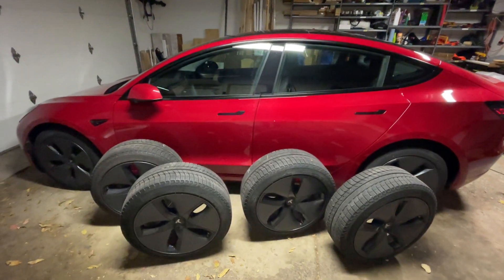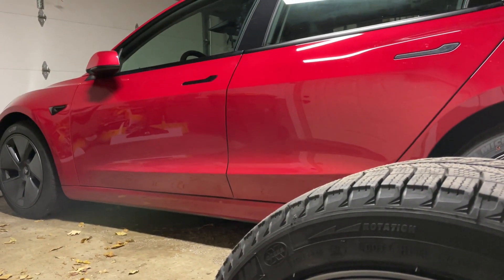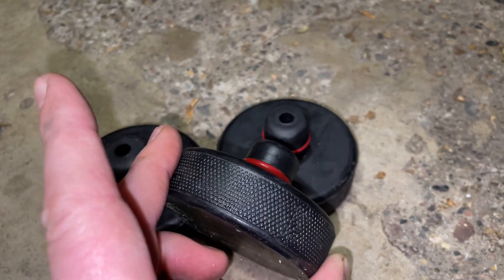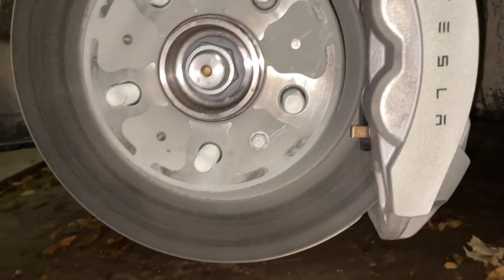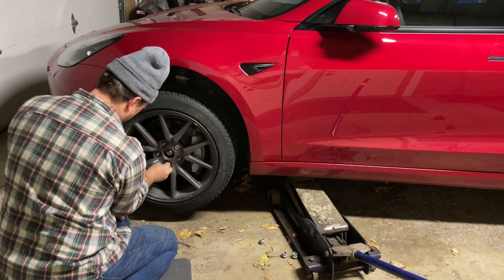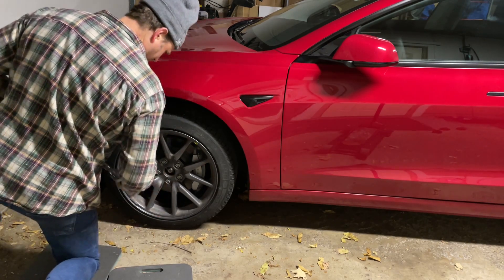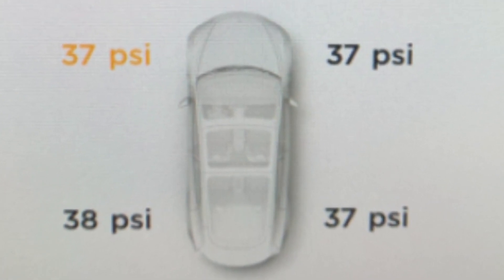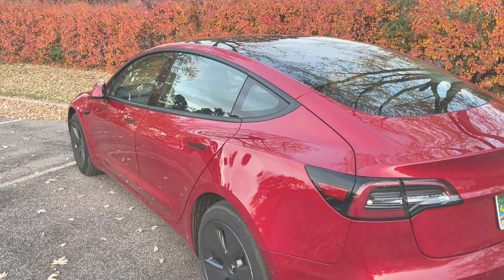How To Change Wheels On A Tesla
Wondering how to change your wheels on your Tesla?  This video shows you, including resetting your wheel configuration and TPMS.  Perfect for changing into winter tires or just putting on a new set!

00:00 - Tesla Wheel Overview
01:19 - Remove Aero Covers (if needed)
01:40 - Tools Used and Needed
02:49 - Jack Up Car on Jack Puck
03:08 - Remove Lug Nuts and Wheel
03:33 - Inspect and Clean Wheel Assembly
04:04 - Put On New Wheel and Loosely Put On Lug Nuts
04:55 - Moderately Tighten Lug Nuts Correctly
05:16 - Fully Tighten Lug Nuts With Torque Wrench Correctly
06:19 - Put On Aero Covers (if desired)
06:59 - TPMS Check and Reset (if needed)
07:42 - Wheel Configuration (if needed)
08:14 - Like and Subscribe (if you enjoyed)

Tools Used/Needed:
- Jack Pucks (Absolutely needed for Teslas to avoid battery damage!)
- Floor Jack (Make sure you have a large enough one, 1.5 ton minimum for Model 3.  I used 3.5 Ton in video)
- Impact Wrench or Socket Wrench (Highly recommend a non-marring socket.  Lug nuts are 21mm)
- Torque Wrench (129 Pound Feet or 175 Nm is needed for Lug Nuts)
- Wire brush
- Chalk

Photo Credits:
Photos by Gabriel Tovar and Luke Jernejcic on Unsplash

Topics Covered:
Changing Tesla Wheels
Changing Tesla Tires
Changing Tesla Tyres
Tesla TPMS
Tesla Tire Pressure Monitoring System
Tire Pressure Monitoring System Fault
Tesla Wheel Configuration
Tesla Tire Rotation
Jack Pucks
Tesla Winter Tires/Tyres
Tesla All Season Tires/Tyres
Tesla Summer Tires/Tyres
Tesla Lug Nuts
Tesla Aero Covers
Tesla Maintenance
Tesla Winter Driving
Tesla Cold Weather
Tesla Reset
Tesla Manual